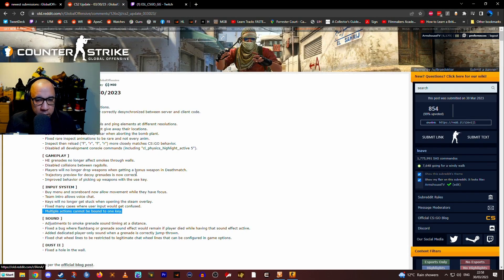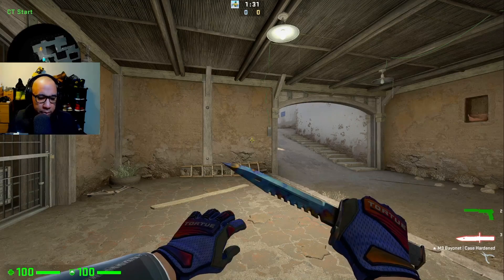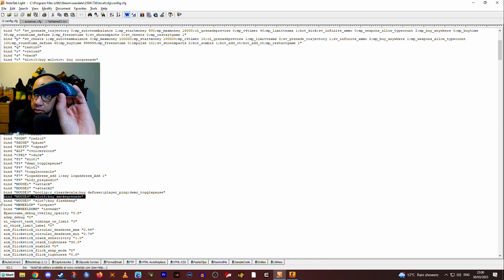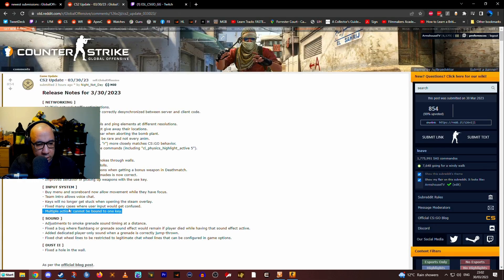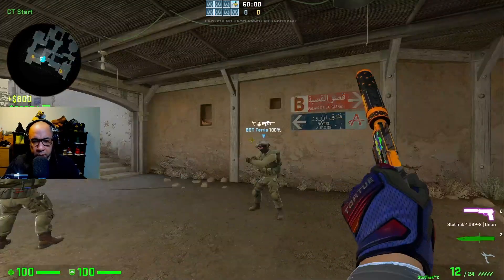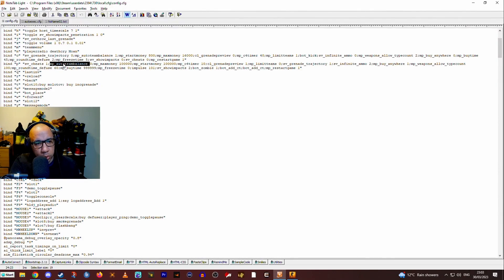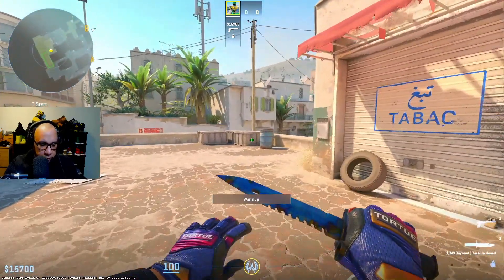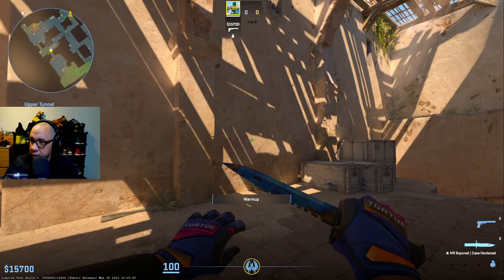PROBLEM: 'Multiple actions cannot be bound to one key' update (March 30)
This is before we get to the buy script plebs with full size keyboards!